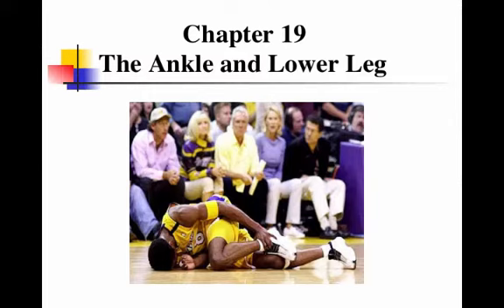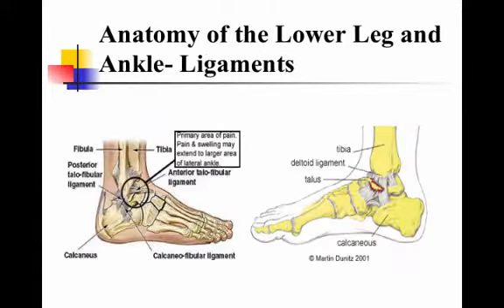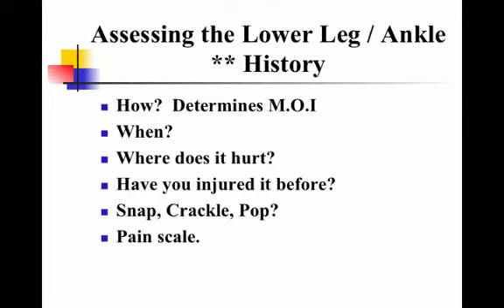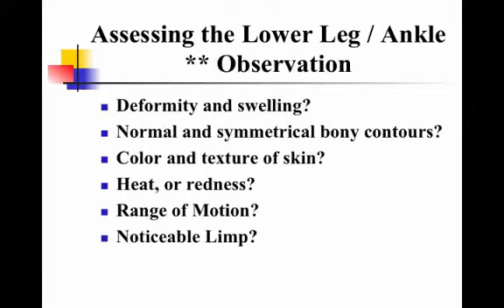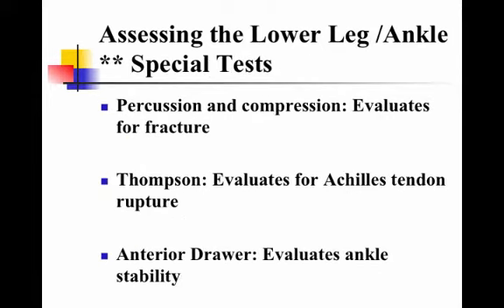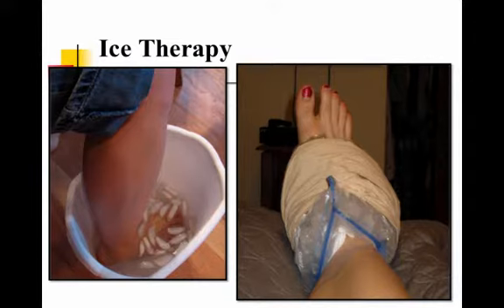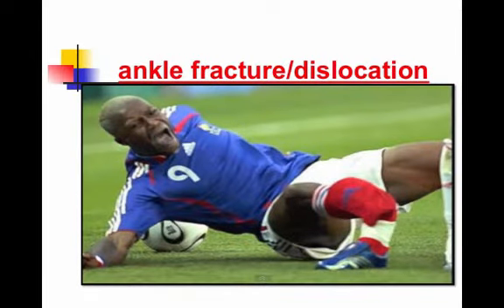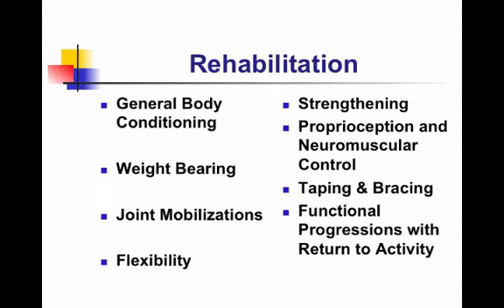PE560 Ch19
Powerpoint narrated for Chapter 19